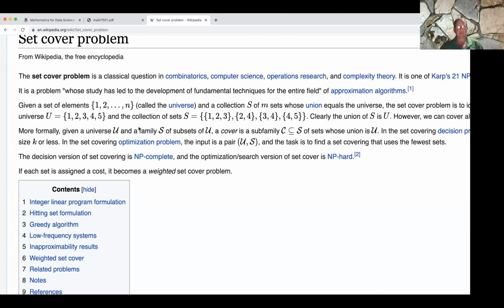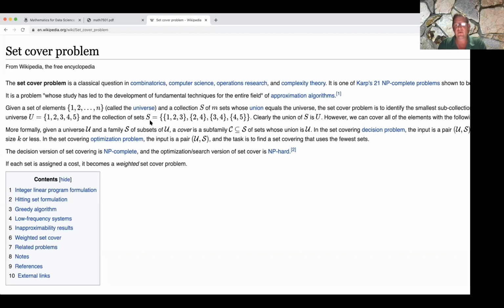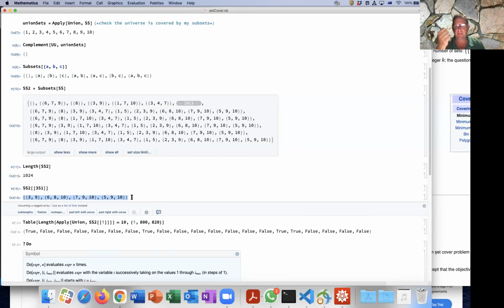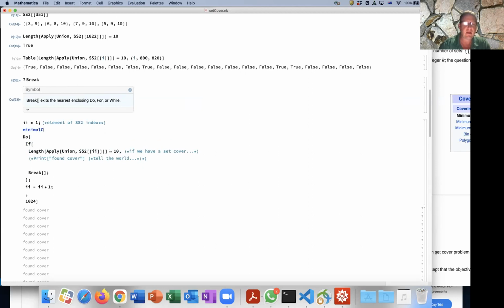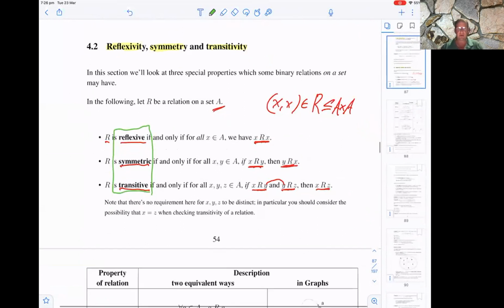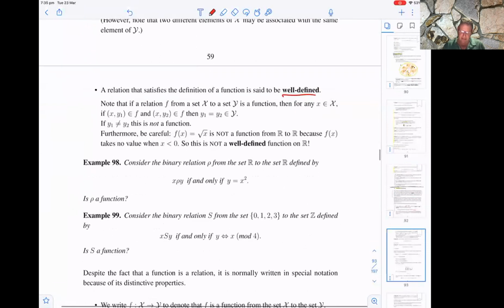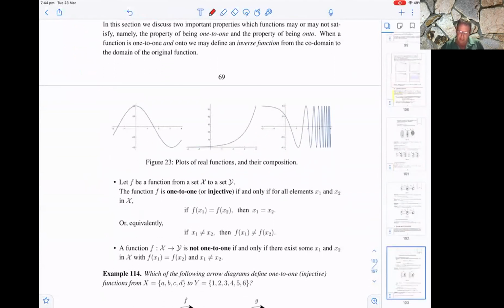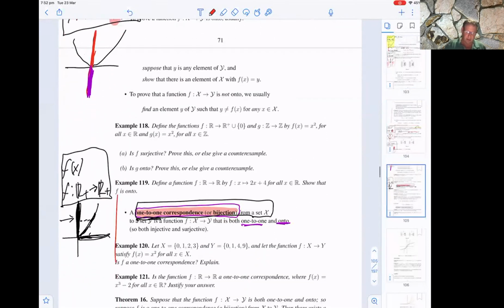UQ MATH7501 2021 - Mathematics for Data Science 1 - Week 5 Lecture (after Quiz 1)